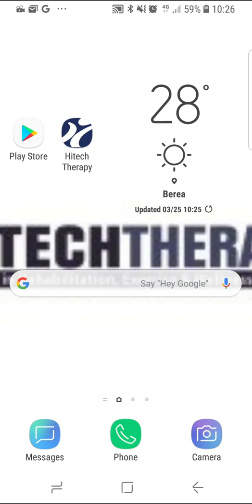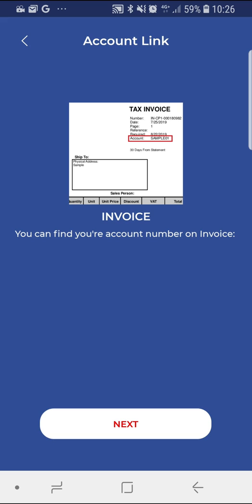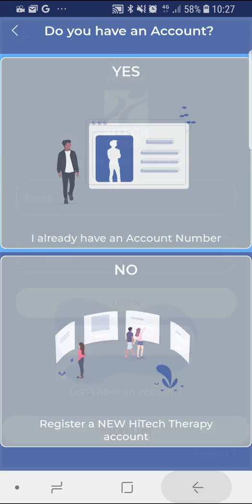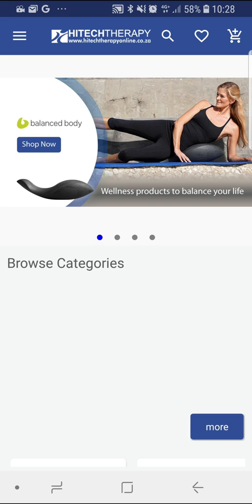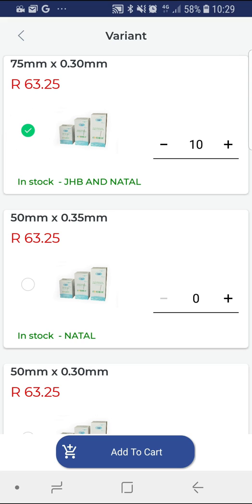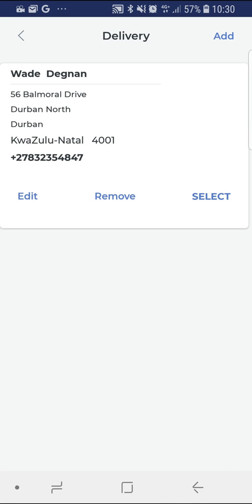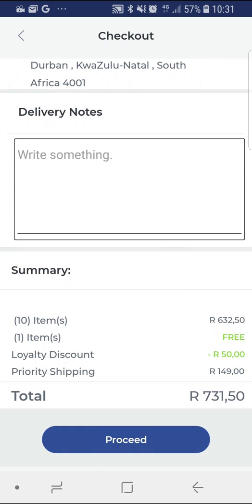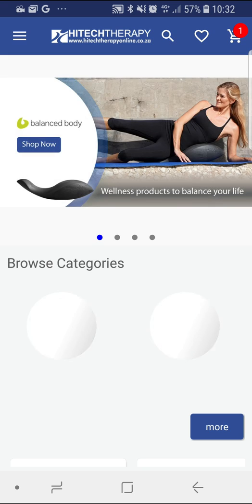HiTech Therapy Mobile App Tutorial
This video will give you a brief overview of the new HiTech Therapy mobile application. Undoubtedly the easiest way to peruse our range, view prices and specials and place orders.